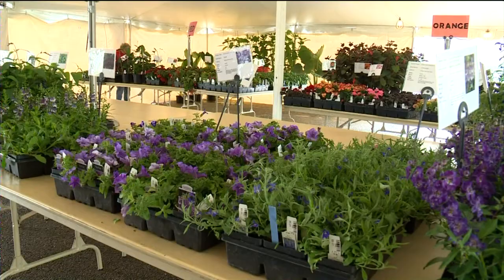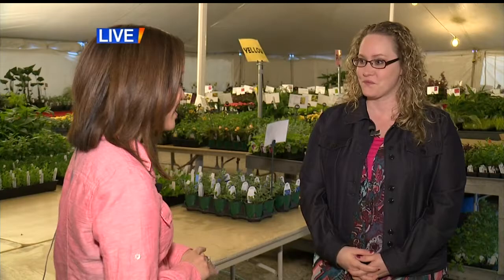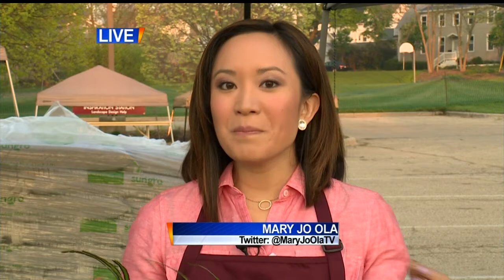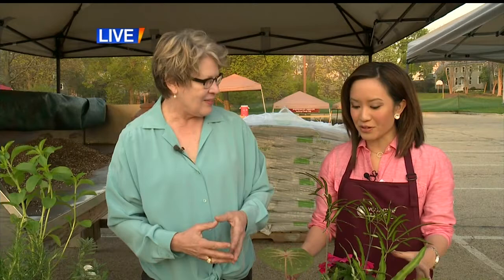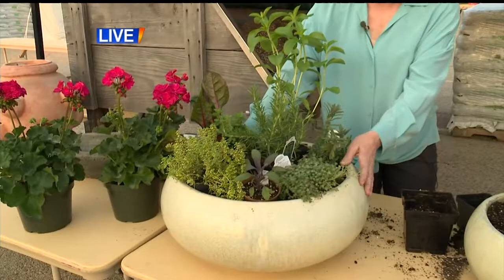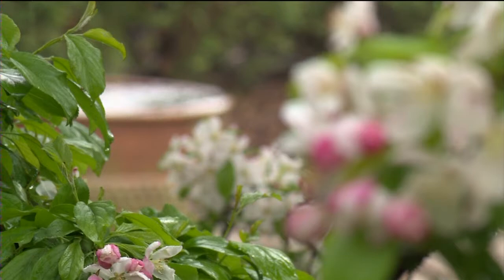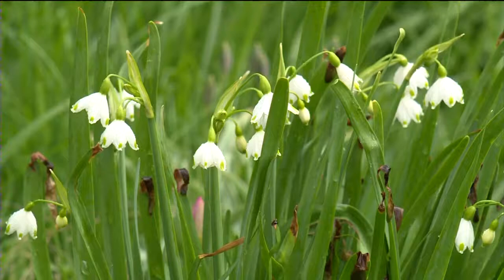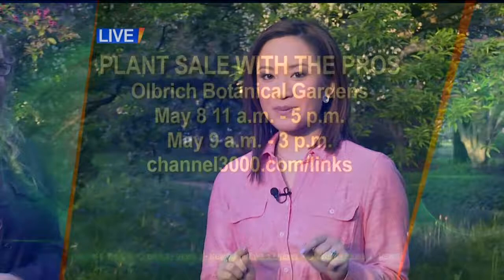Huge plant sale comes to Olbrich Gardens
Mary Jo Ola gets a preview of a plant sale hapening this weekend at Olbrich Botanical Gardens in Madison.